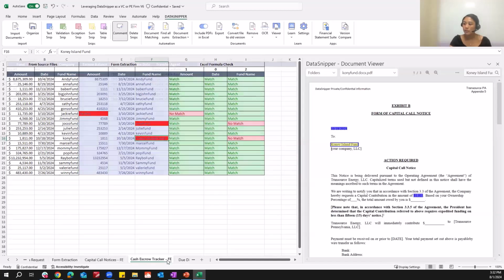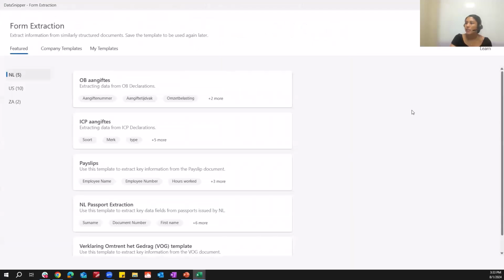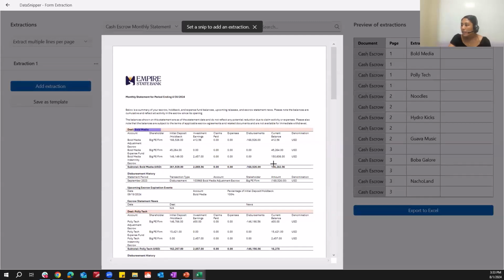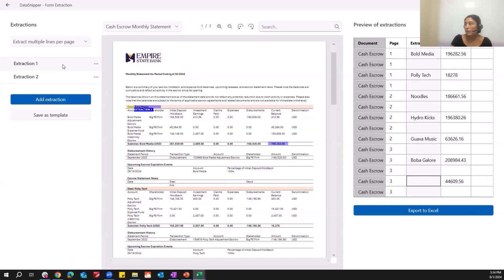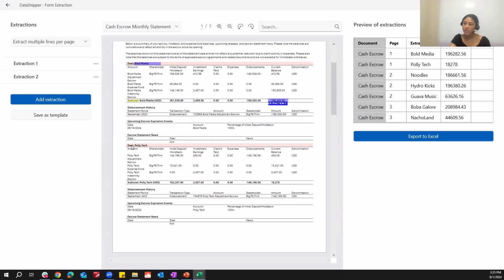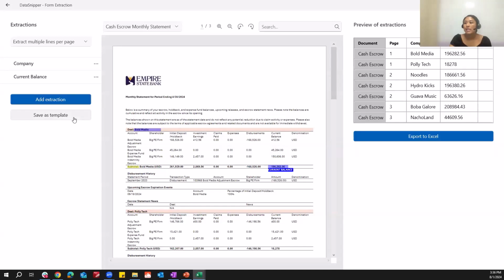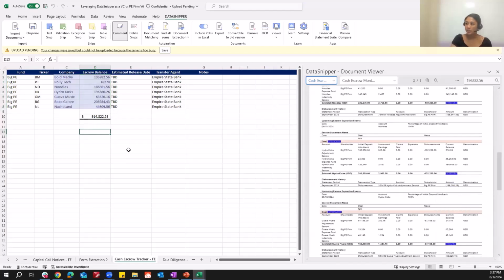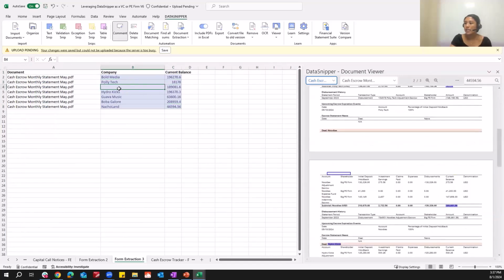Learn how to use Form Extraction to extract lines of key information from cash escrow statements.